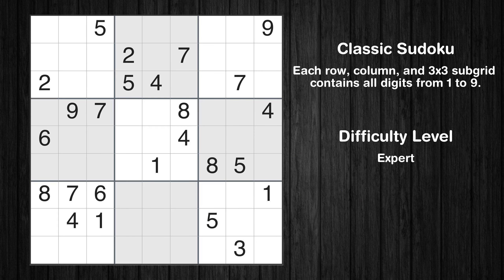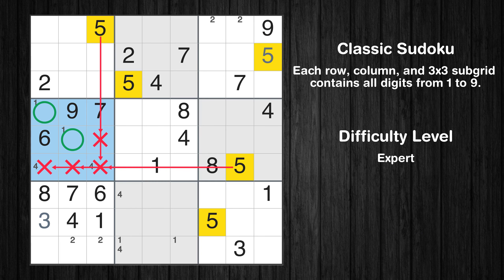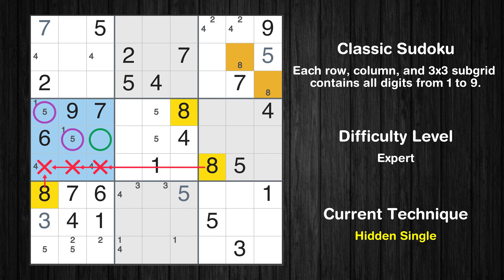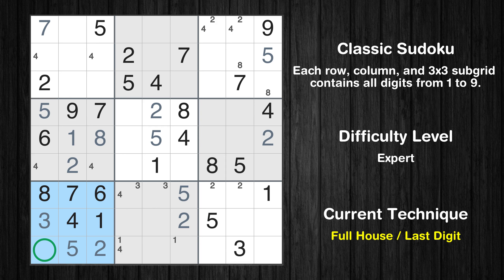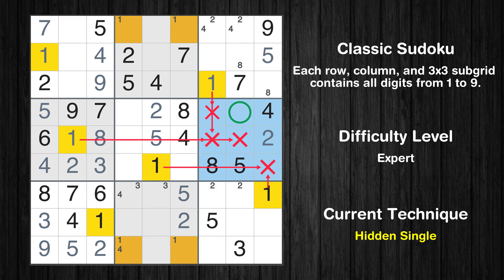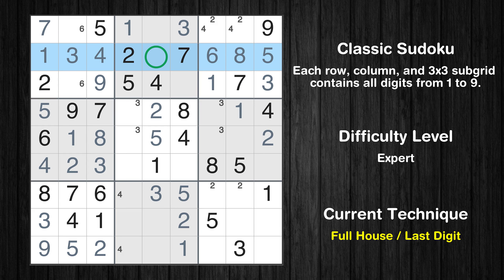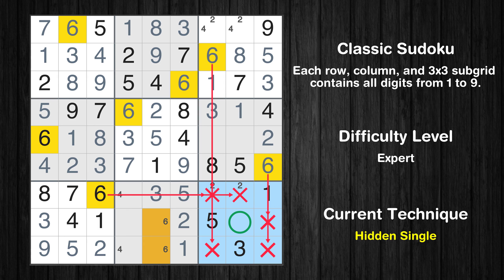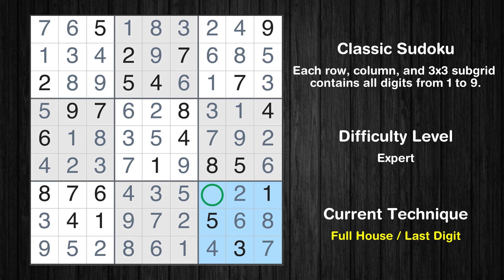Los Angeles Times Expert Sudoku 10 Oct 2023 - Sudoku From Zero To Hero